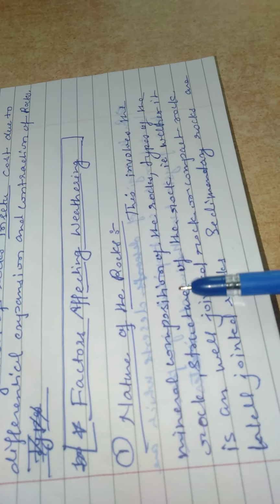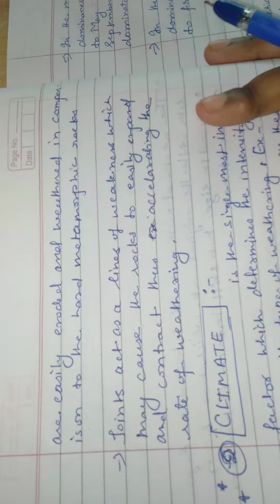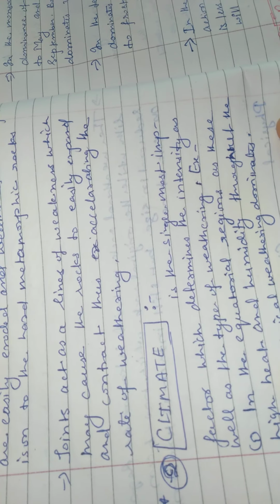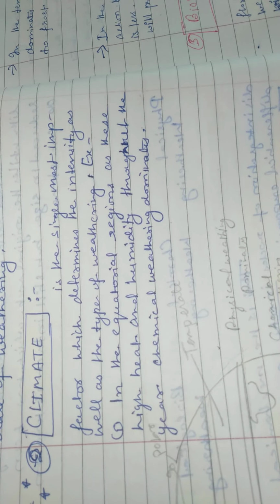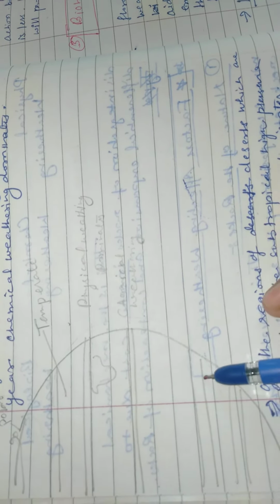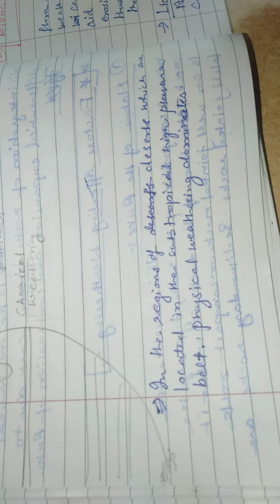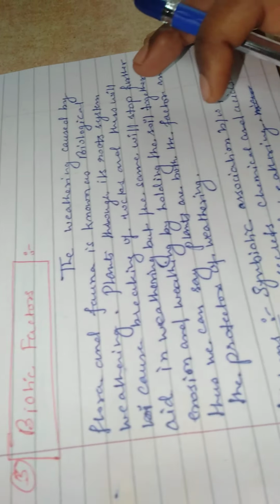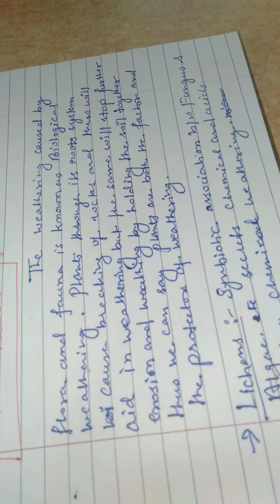BPSC Geomorphology 12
Earth